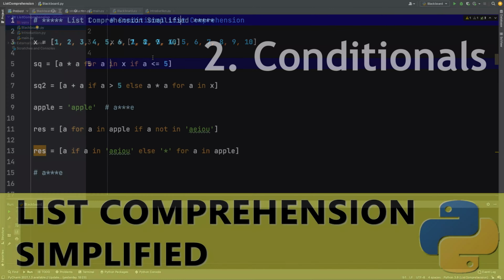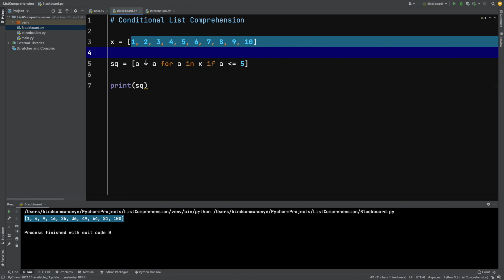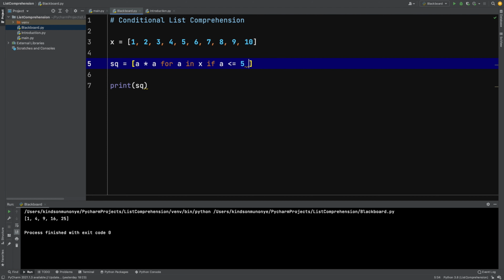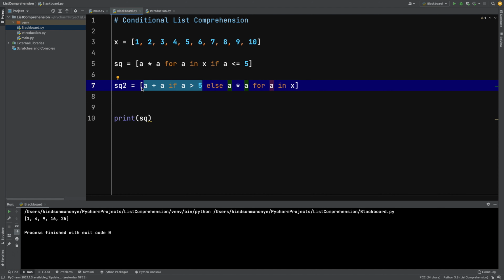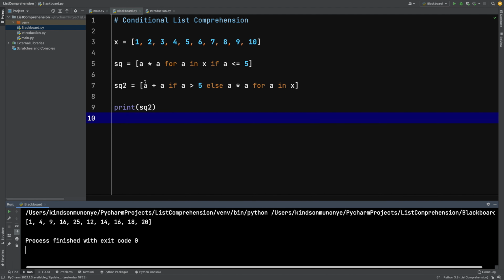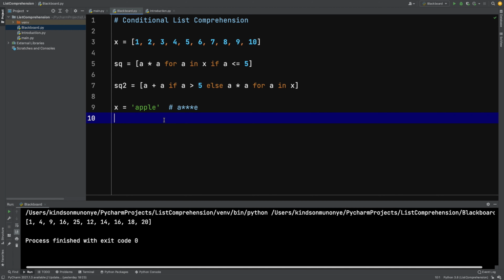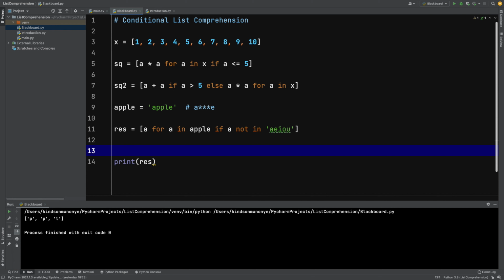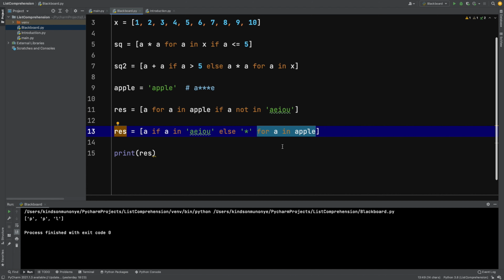2 - Conditionals in List Comprehension